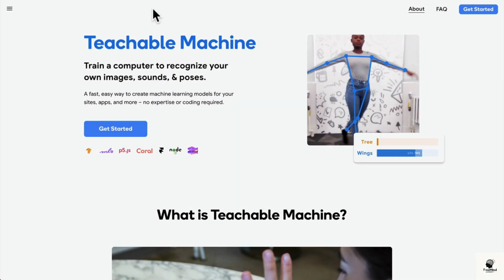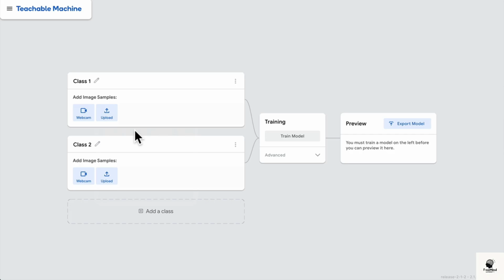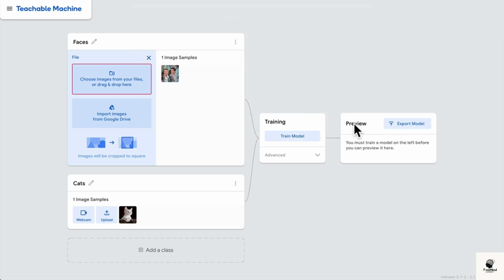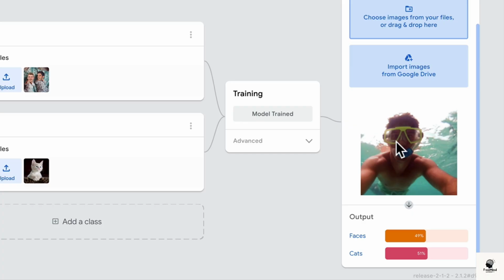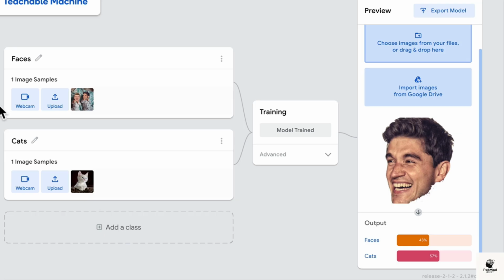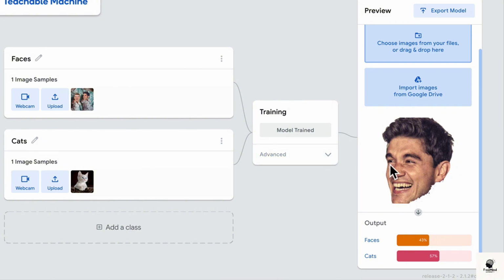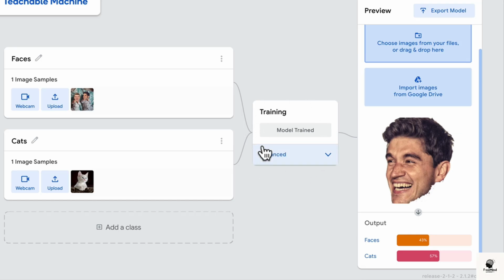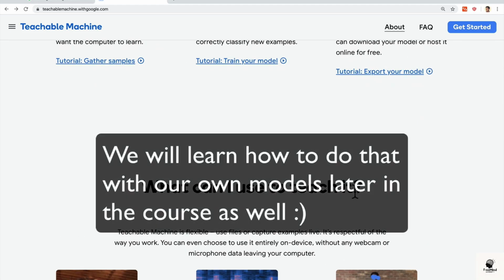Try Machine Learning Yourself! | Teachable Machine Experiment (No Code!)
Ready to roll up your sleeves and actually try machine learning—even if you’re a complete beginner? In this fun, interactive video, we step away from theory and jump into action using Google’s Teachable Machine—a free, no-code tool that lets you build and train your own machine learning model in just minutes!

🔧 What you’ll learn (and play with!):

📸 How to train a basic image classification model using just two photos
😺 Why your model might think your face is... a cat!?
📊 What affects prediction accuracy (hint: it’s all about the data!)
🔁 Why machine learning models need repetition and examples to improve
🎥 How tools like Teachable Machine make ML accessible without programming

This hands-on experiment is the perfect sandbox to start understanding what machine learning does under the hood—before we dive into writing code later in the course.

💡 Pro Tip: Use your webcam or upload new images to improve your model’s predictions. Then export and use it in your own projects!

🎯 Best for: Visual learners, absolute beginners, future data scientists, and anyone curious about AI without all the math.

Let’s have some fun, make mistakes, and start learning how machines really learn!